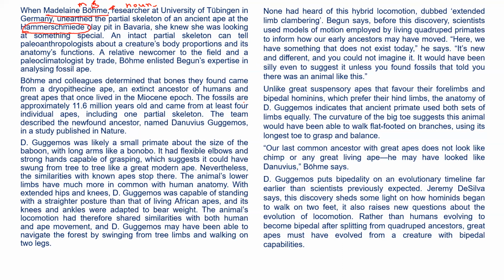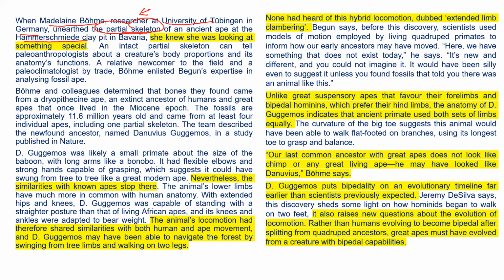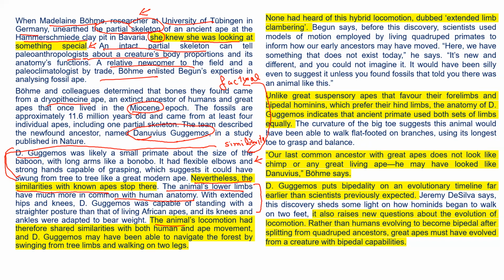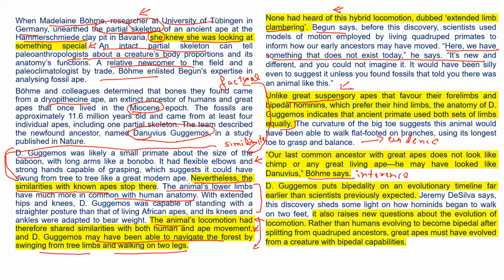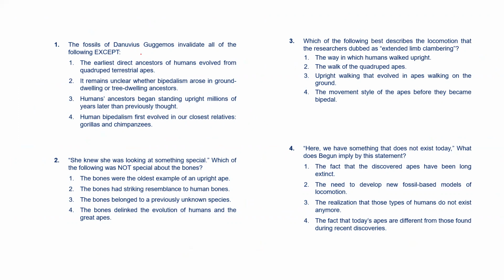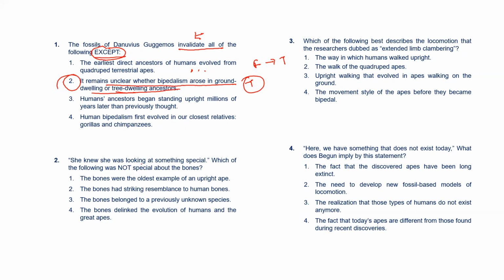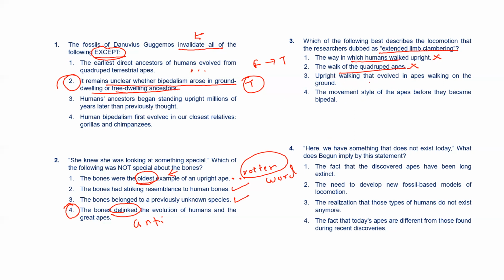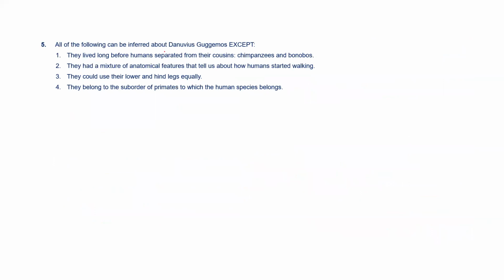What things to focus upon in a Difficult Passage with lot of factual information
Official academic channel of Siddharth Mehta. Get to know about the tips and tricks for competitive exams like CAT, CLAT, Bank, SSC, Railways. Listen what the toppers did to ace the exam.